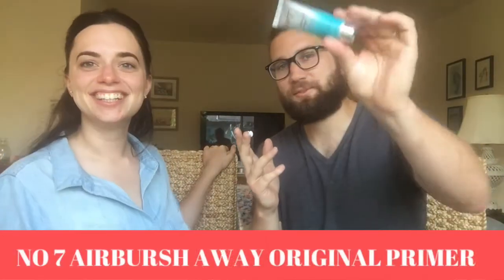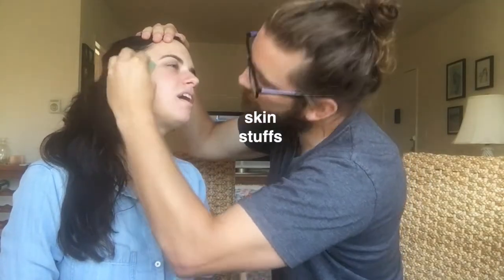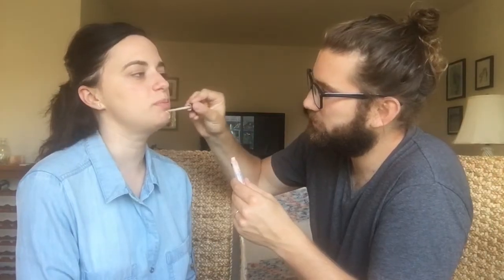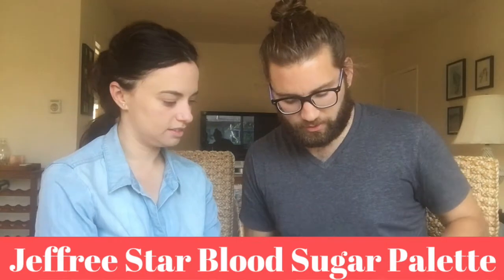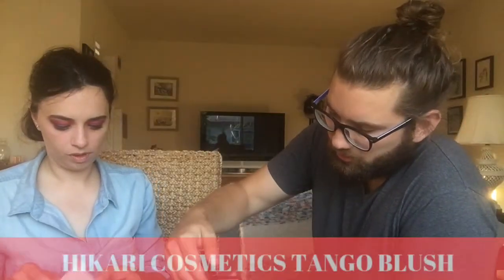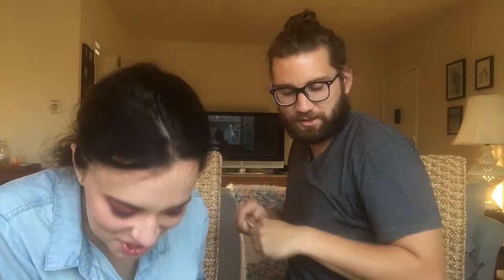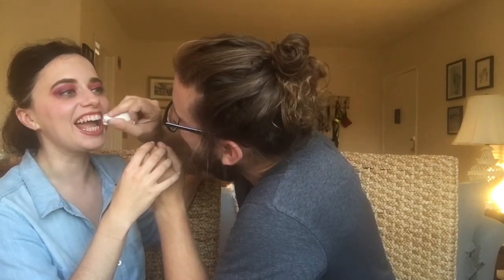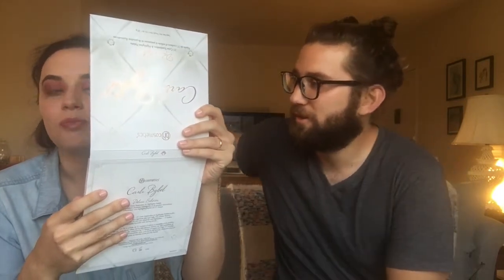My husband does my makeup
Prepare to be dazzled as this young French man, who so happens to be my husband, takes the stage in his first ever Youtube debut. Jean-Baptiste will be showcasing his masterful skills in the art of makeup and I will be his faithful subject. Will his masterpiece inspire you to marry French or make you throw out that baguette? Watch and tell us below in the comments.